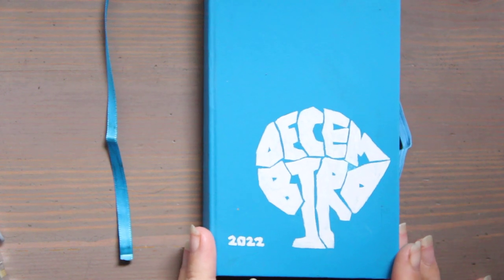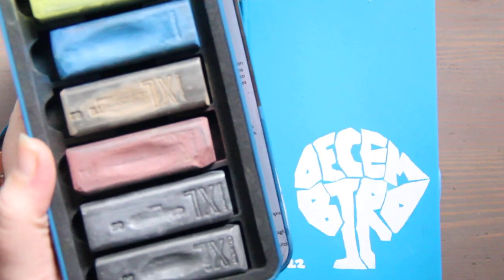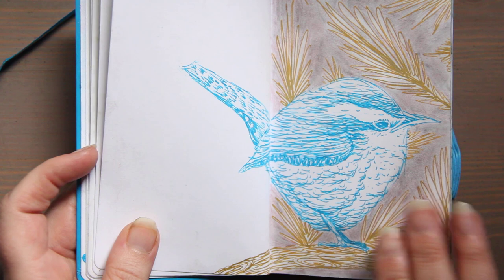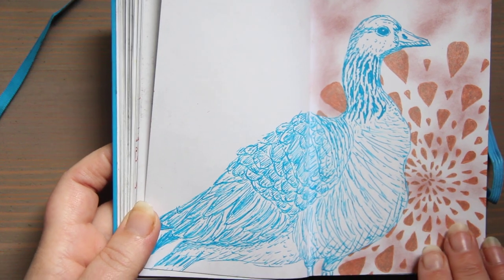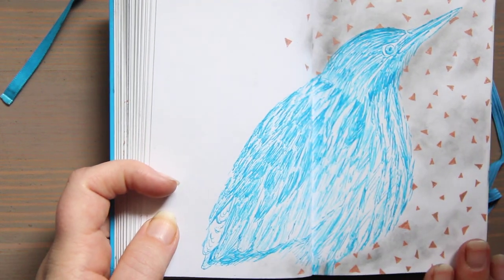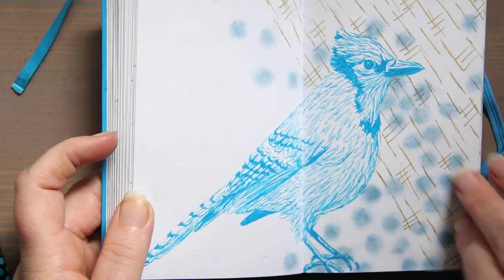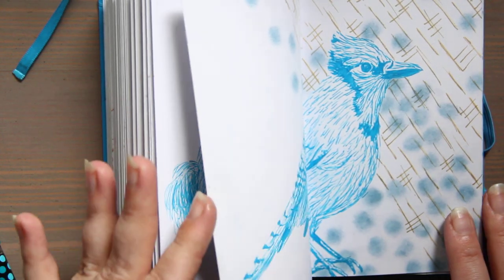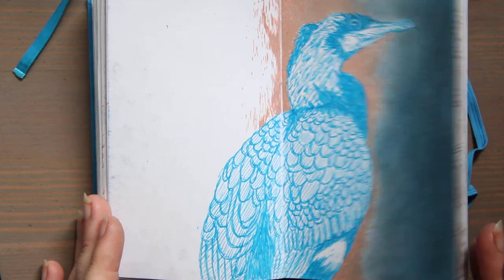Mixed Media Sketchbook Tour | Decembird 2022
PRODUCTS (used):
Uni-Ball Signo Broad Point Pen (Silver)
Uni-Ball Signo Broad Point Pen (Gold):